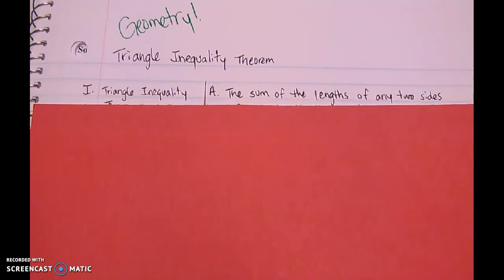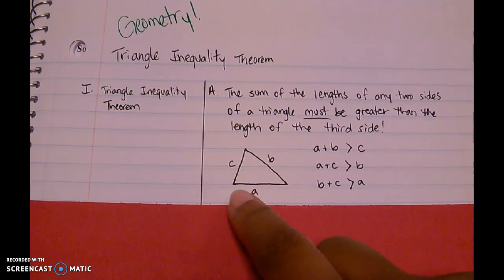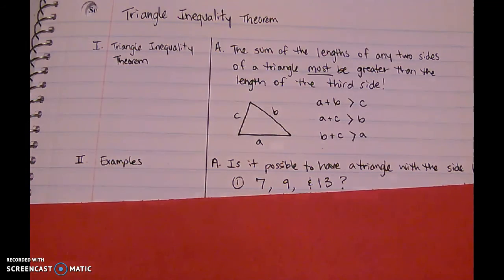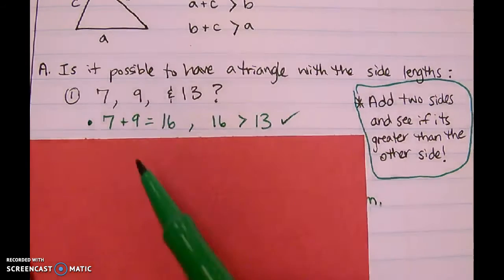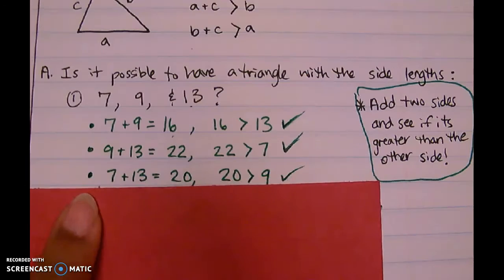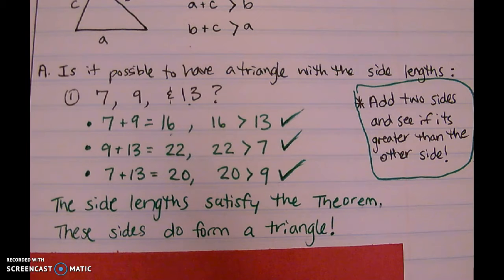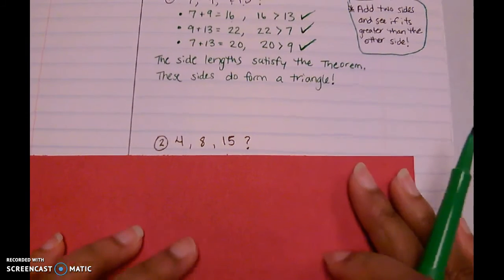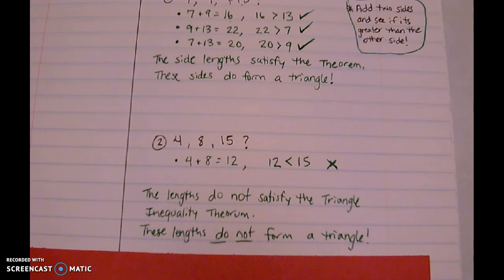Triangle Inequality Theorem